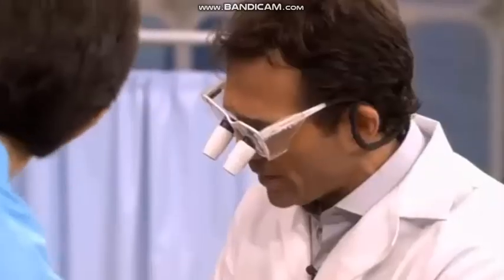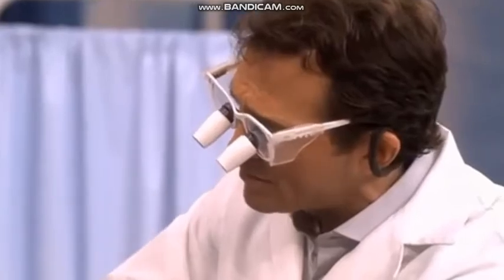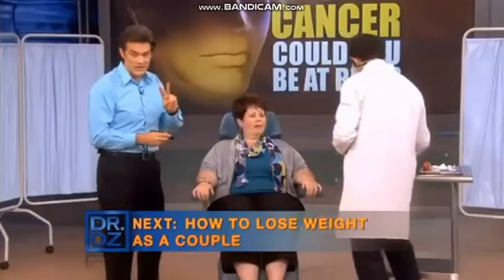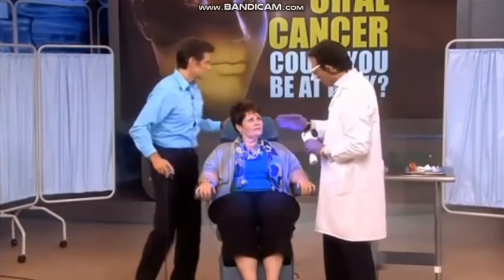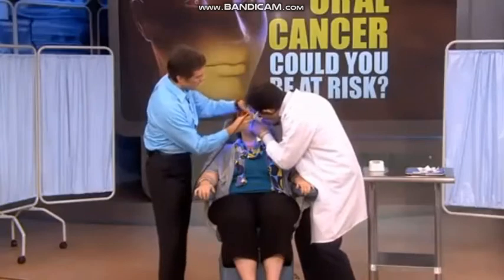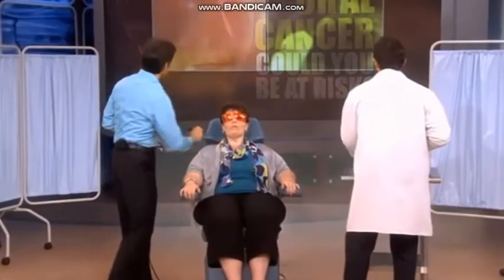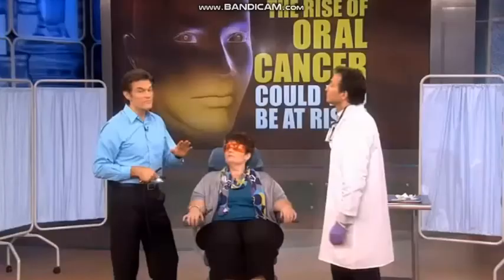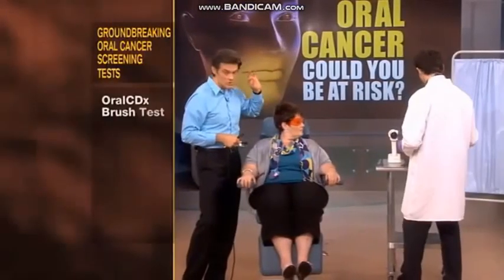DR. OZ VELscope Vx Oral Disease/Cancer Screening Device Review